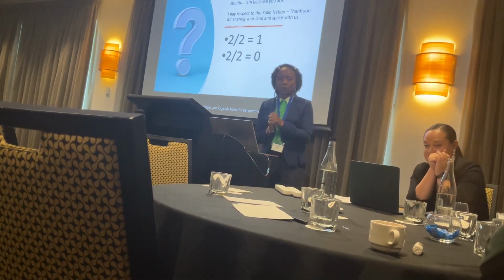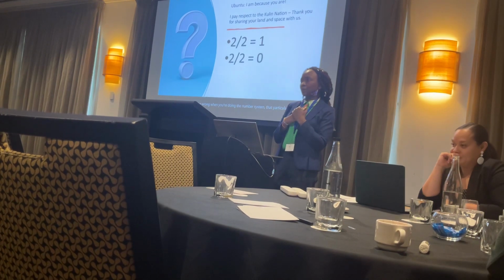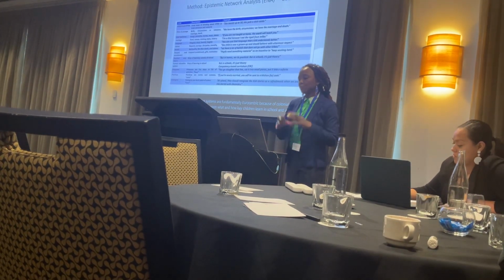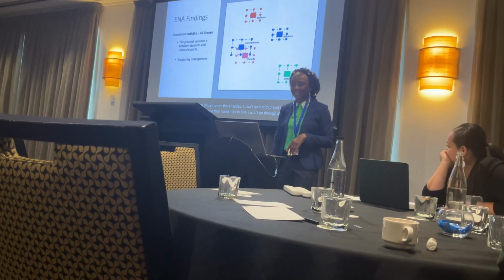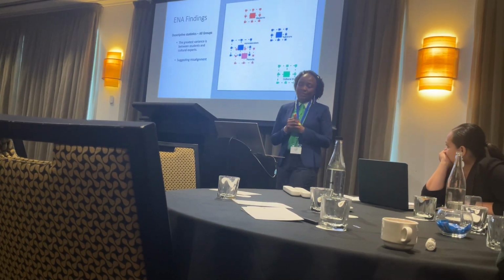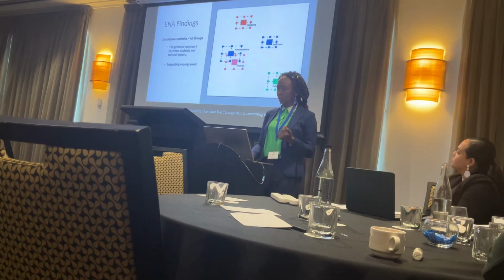November 11, 2023